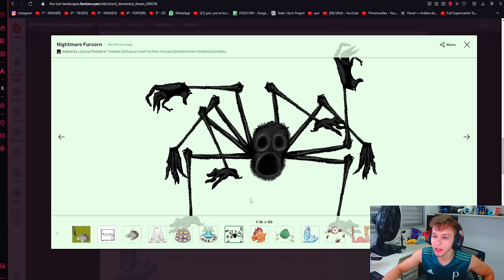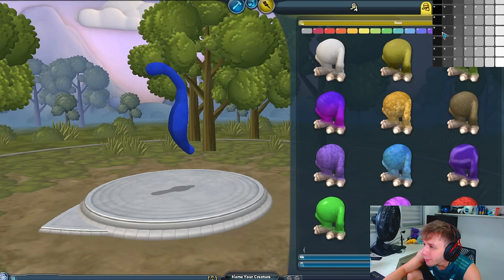CURSED VOIDCORN but in SPORE! 💀 - My Singing Monsters: The Lost Landscapes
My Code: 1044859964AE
I created this channel to improve my English, and record my favorite game: My Singing Monsters. I don't know how to speak very well, I'm in the learning phase, so if possible help me by commenting on the mistakes i'm making.